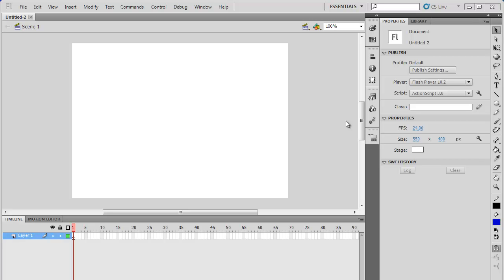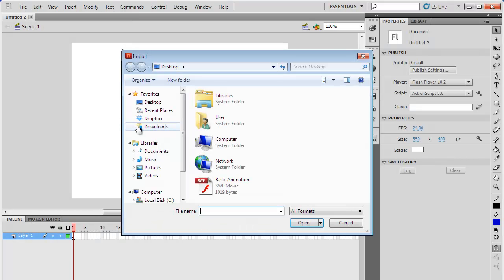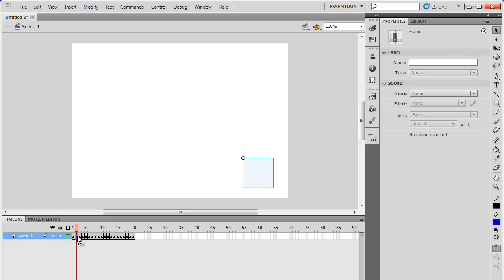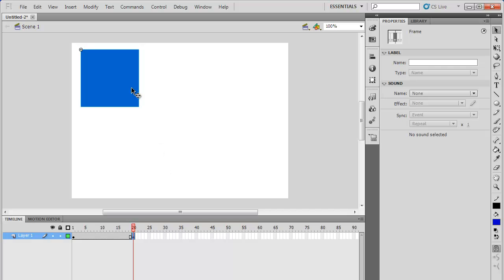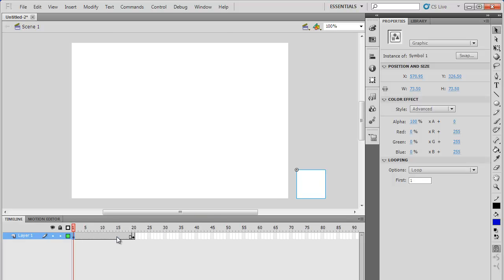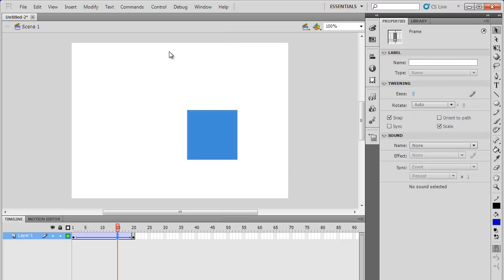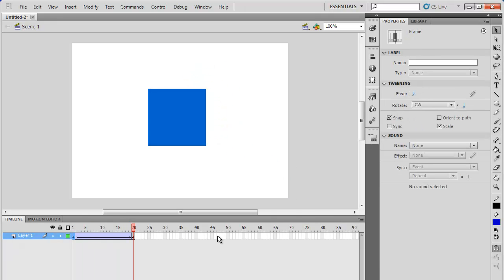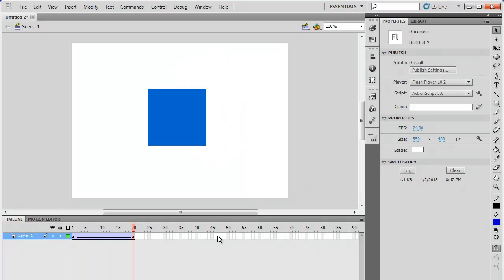How To Edit .swf Files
Learn how to edit an already created .swf file. Learn how to create a classic tween and adjust the tweening options and modify the swf file accordingly.

In this tutorial, we will teach you how To Edit .swf Files. We have already created a .swf file on our computer. For the purpose of this tutorial, we will be editing and making changes to this file only.

Step 1 -- Import to Stage option

Follow this step by step guide to learn how To Edit .swf Files.
First of all, go to the file tab and from imports, select the "import to stage" option. You can always use the "ctrl+r" shortcut key to import .swf files.

Step 2 -- Clear Keyframe

Once the import window opens, select the swf file before you hit the enter key. Once the file will be imported, we will go the layer 1 region and select all the frames between the starting and the ending point. Once done, right click there and from the drop down menu, select the clear keyframe option.

Step 3 -- Change position of the shape

In this tutorial, we are going to work with the rectangle in the swf file. We will select the ending point and then drag the rectangle in order to change its position to the center.

Step 4 -- Change the starting point

Next we will go back to layer 1 and select the starting point of the tween. We will drag the rectangle out of the import stage in order to change its position.

Step 5 -- Create classic tween

Then we will right click on the 15 second frame and select the "create classic tween" option from the menu.

Step 6 -- Adjust tweening

 Next, adjust the tweening option by changing the rotate option to Clockwise denoted by CW.

Step 7 -- Open preview dialog box

Now, simply come back to the starting point and hit the enter key on your keyboard to see the preview of the tween. Press the ctrl + enter key in order to open the preview dialog box.
In this manner, you can edit .swf files.